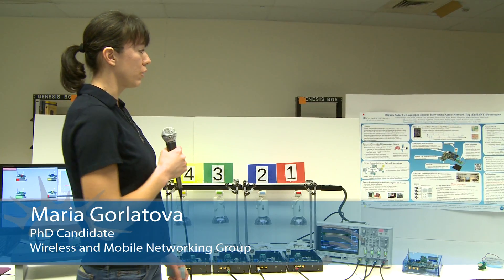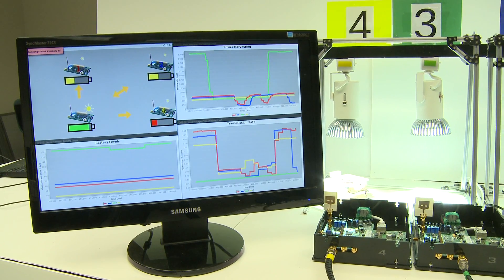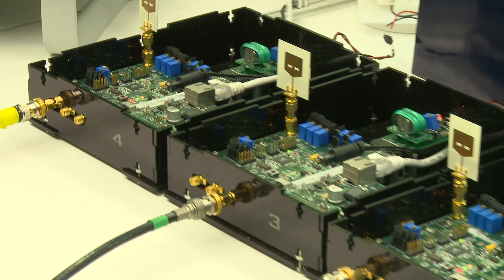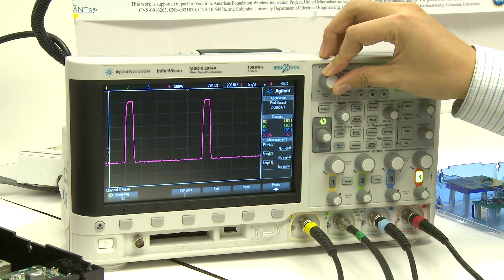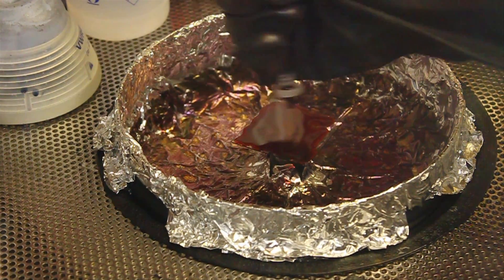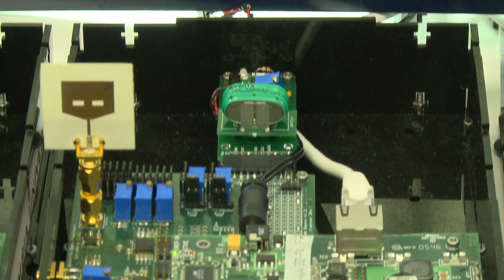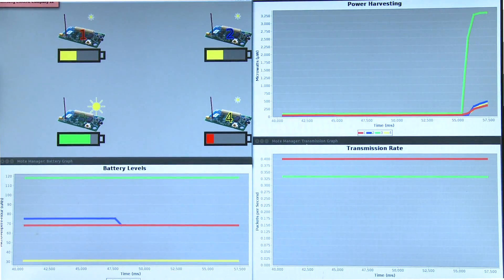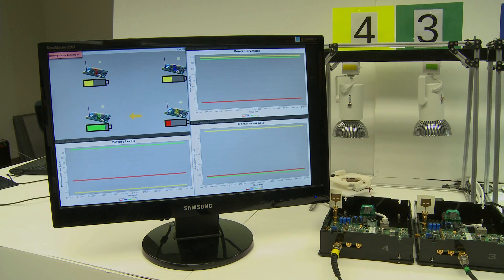Energy-Harvesting Active Networked Tags (EnHANTs) Prototypes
In the interdisciplinary EnHANTs project we are designing and developing Energy Harvesting Active Networked Tags (EnHANTs). Small, flexible, and energetically self-reliant, EnHANTs will be attached to objects that are traditionally not networked, such as books, furniture, toys, produce, and clothing. EnHANTs will enable the Internet of Things by providing the infrastructure for various novel tracking applications, such as locating misplaced items, continuous monitoring of objects (e.g., items in a store and boxes in transit), and determining locations of disaster survivors. More information about the EnHANTs project is available

This video showcased a demonstration of the EnHANT prototypes that are integrated with novel custom-developed organic solar cells and with novel custom Ultra-Wideband (UWB) transceivers, and demonstrated various network adaptations to environmental energy conditions.

This video is based on a system demonstration that was presented at  the 2011 ACM SenSys, and that received the 2011 ACM SenSys Best Student Demo Award.